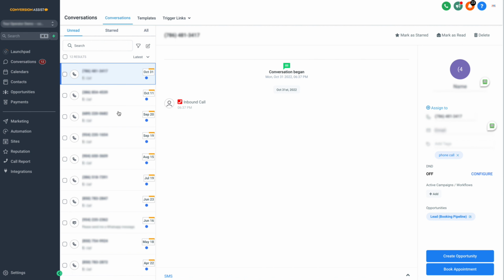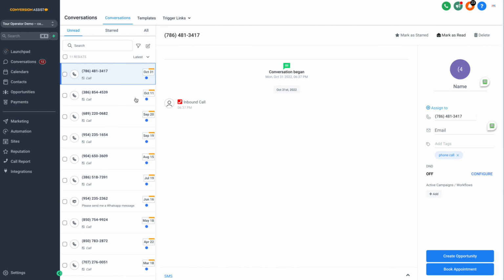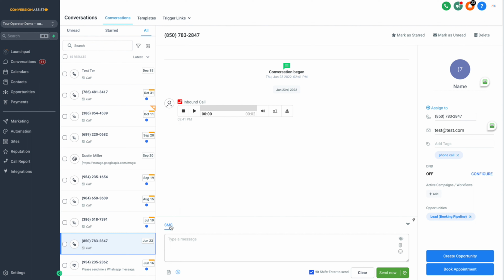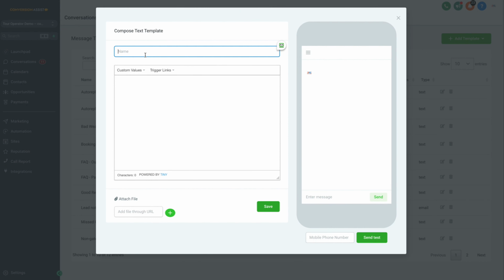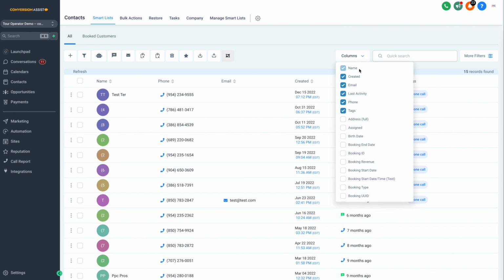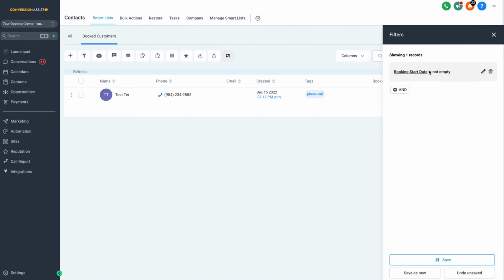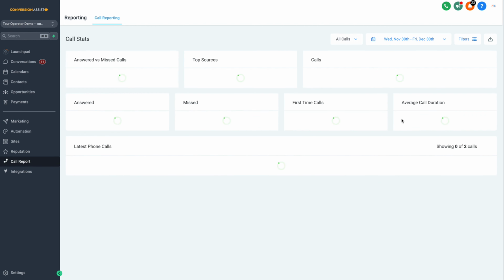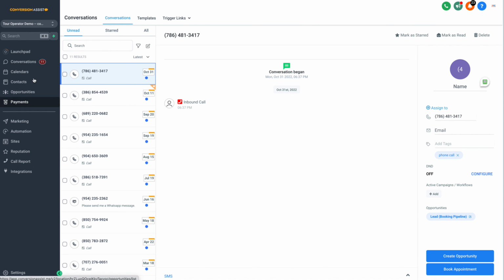Getting Started - Using ConversionAssist Tour Operator Software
ConversionAssist is a powerful tool for tour operators, watersports companies, or adventure companies, BUT we want to make getting started simple.

In this video we focus on the areas of the tool you'll spend most of your time so you won't be overwhelmed or wonder where to look.

If you have questions or comments, feel free to post them below!